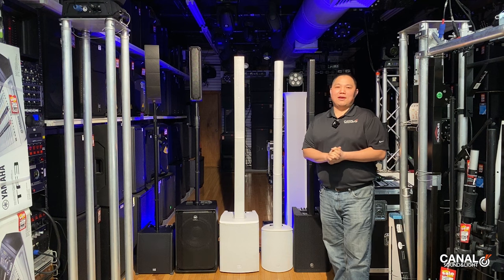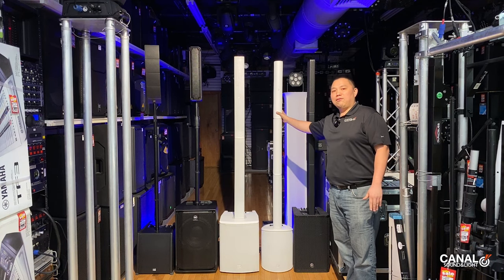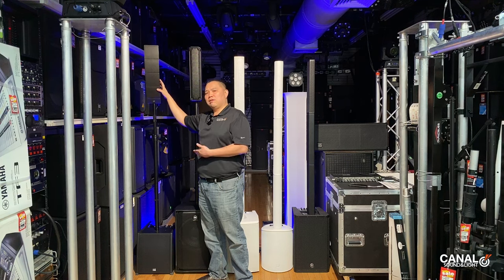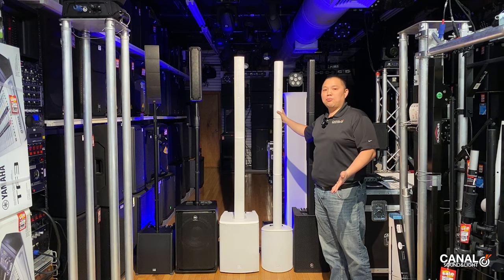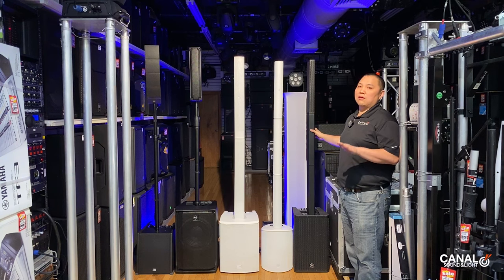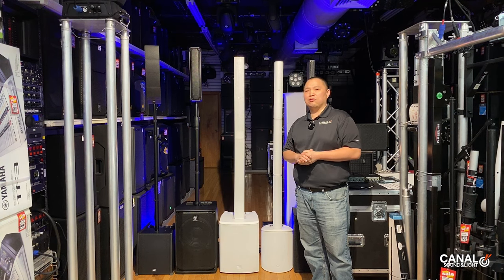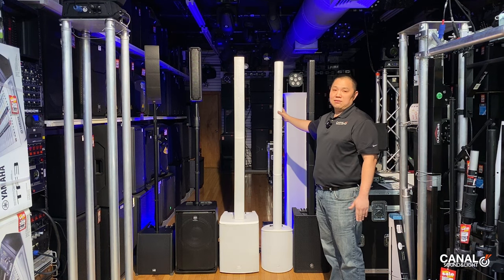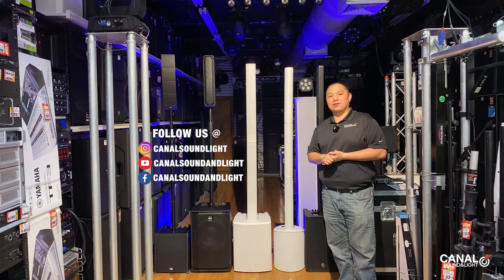Column Array Speakers under $1299 [Review] LD Systems, RCF, Yamaha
If you're looking for a column array speaker system and don't want to send more than $1299, this video goes over 5 popular models in this product category.

Canal Sound & Light
319 Canal Street